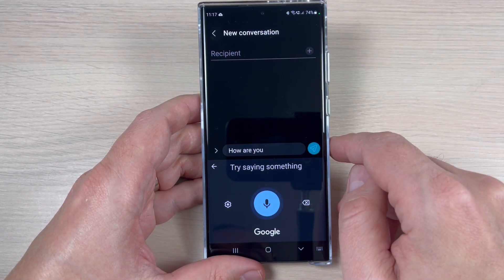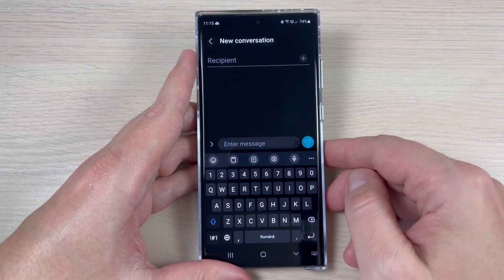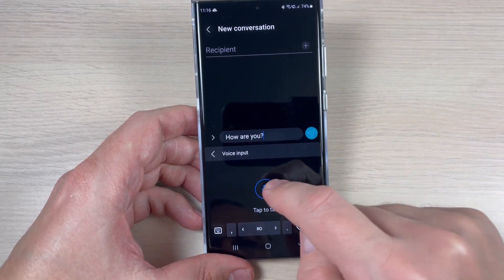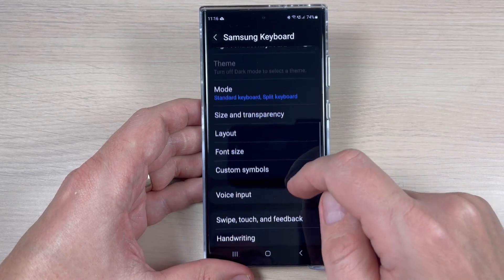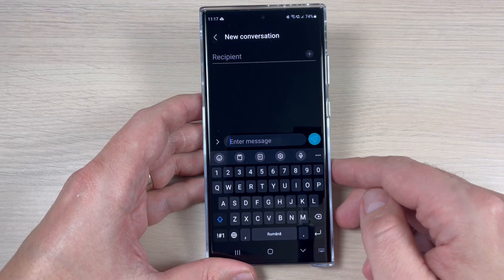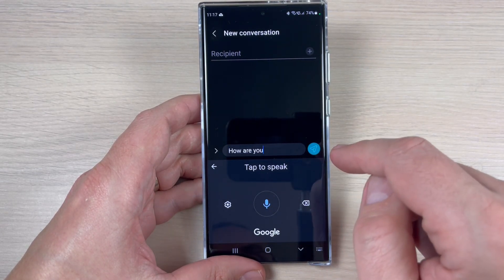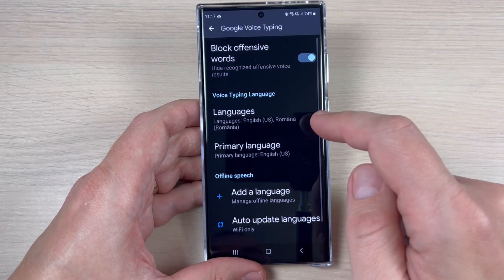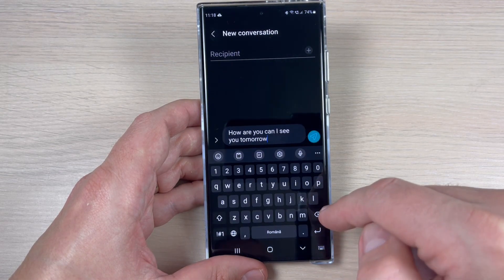How to Use VOICE TYPING on Samsung Galaxy S23, S23+ & S23 Ultra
In this tutorial, we'll show you how to use voice typing on your Samsung Galaxy S23 phone's keyboard.
With this feature, you can easily dictate text messages, emails, and more without having to type a single word.